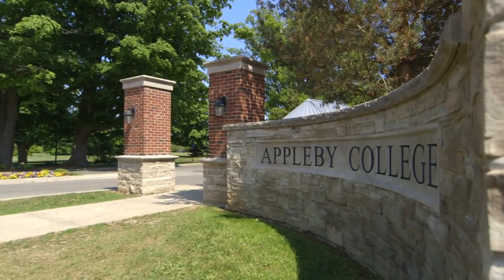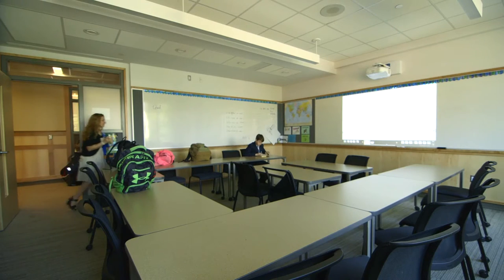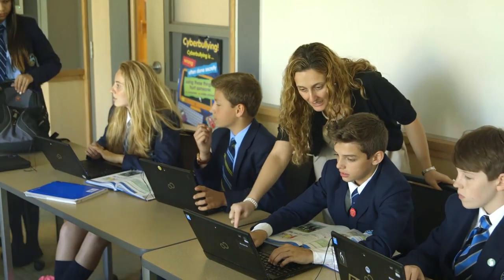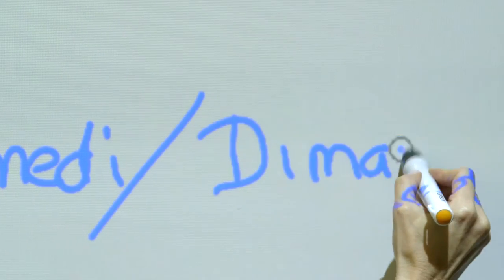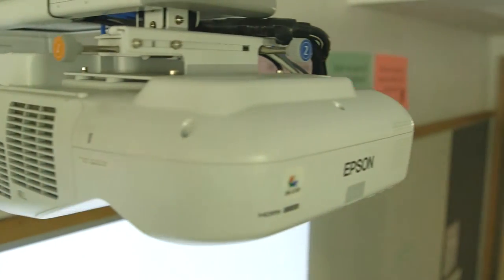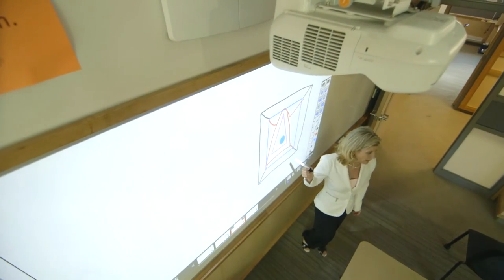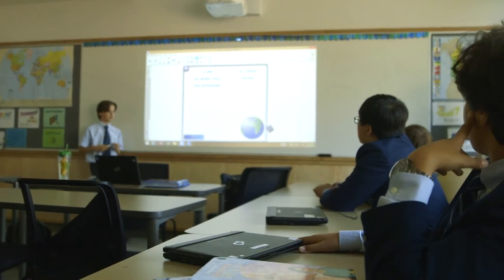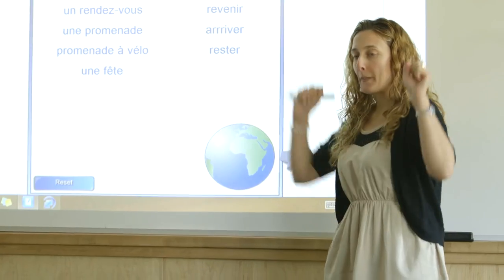Appleby College using Epson BrightLink Projectors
Appleby College is an independent day and boarding school for 750 young men and women in grades 7 to 12 located in Oakville, Ontario.